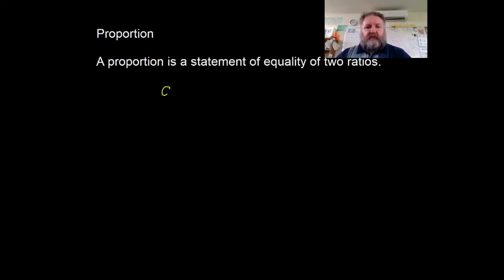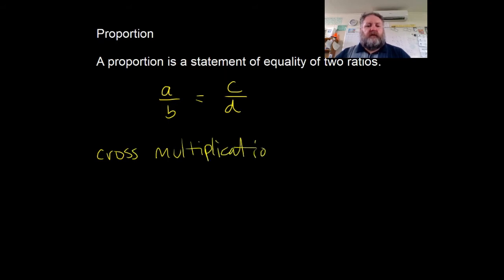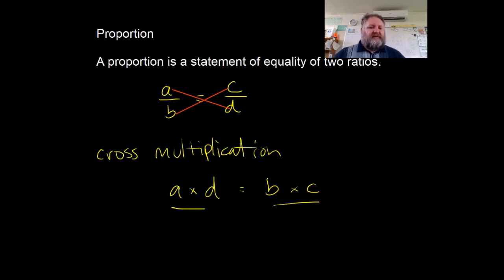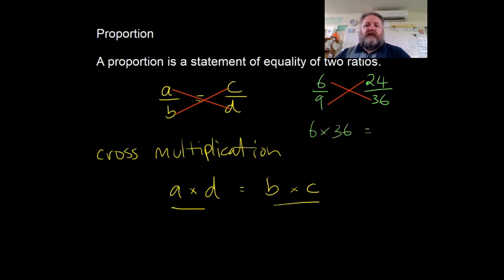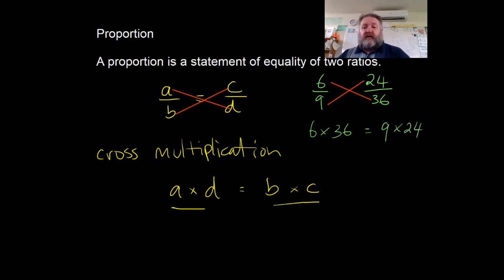2.3 - Proportion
The one where I talk about proportion.